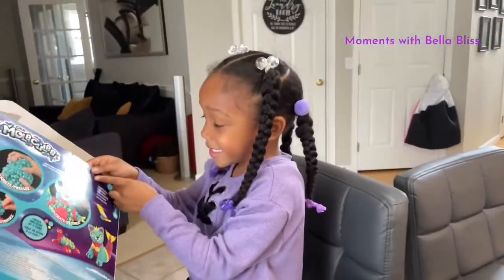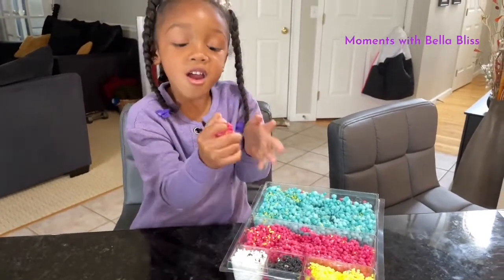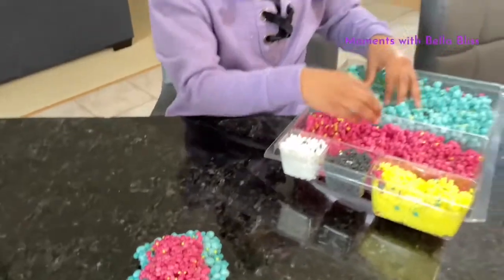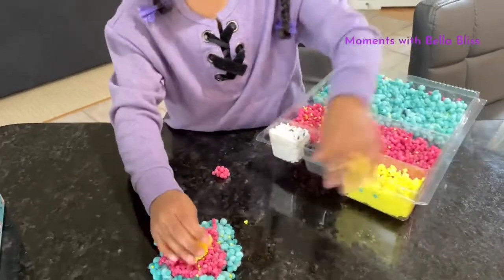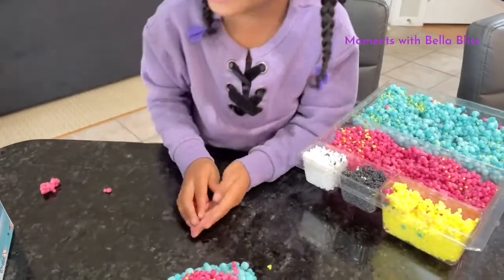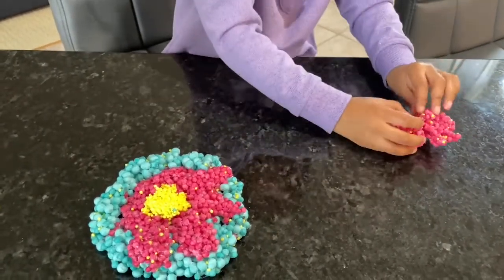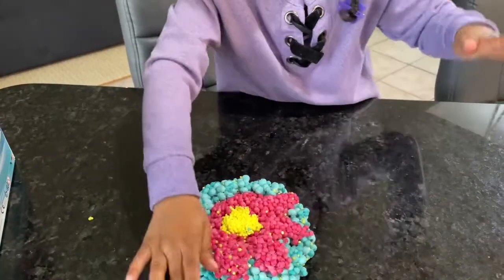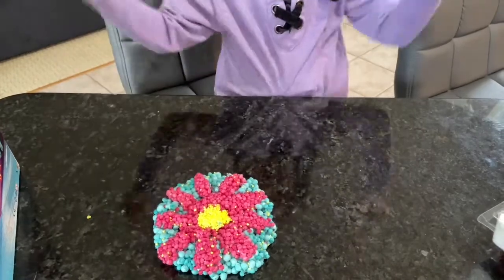An Orb Molecule sunflower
Bella will be making a sunflower with the orb molecules.